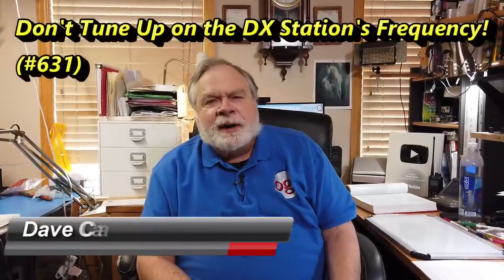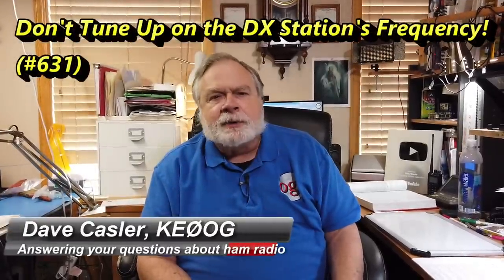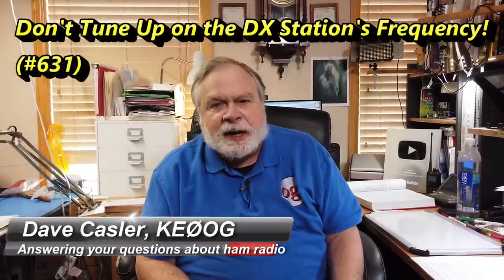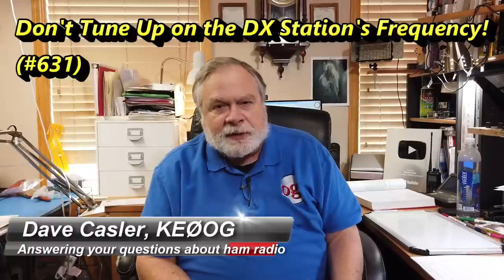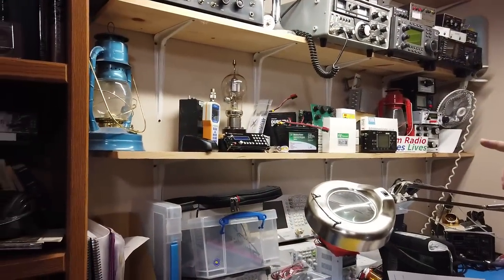Don't Tune Up on the DX Station's Frquency! (#631)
In responce to Kirk, W9KOA's, request Dave will talk about some necessary etiquette to observe while you tune up.